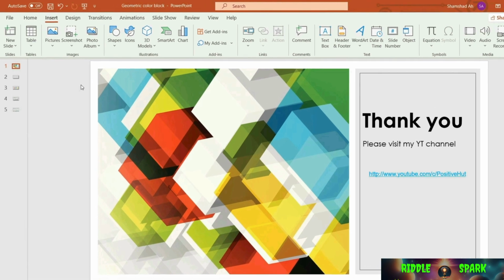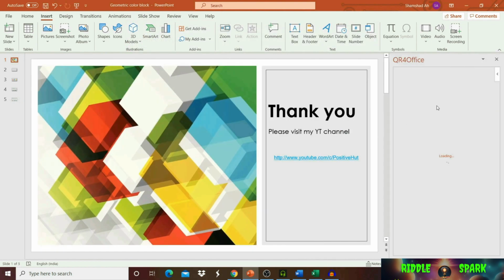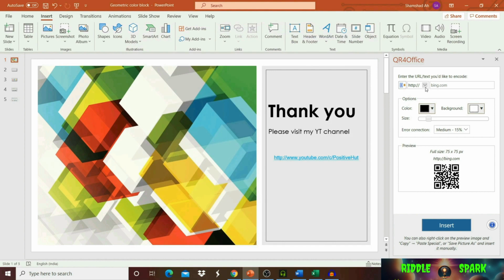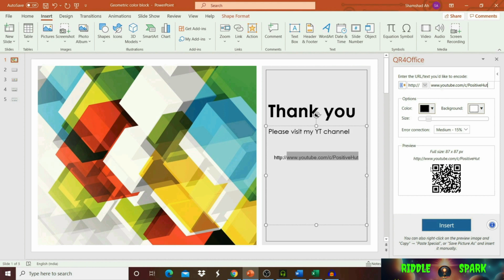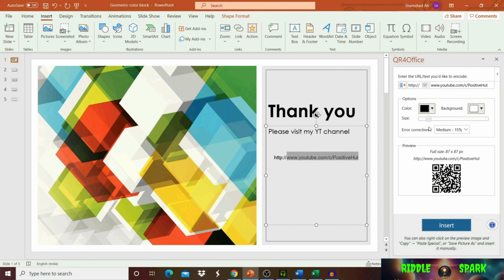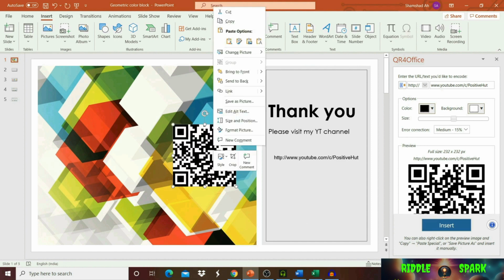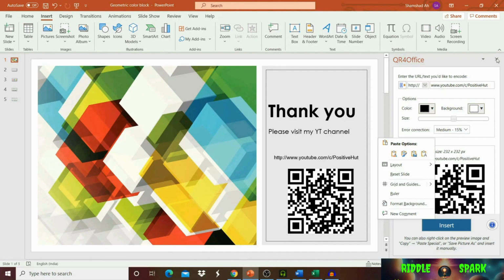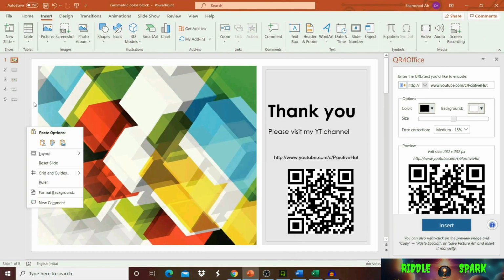Create FREE QR Codes in PowerPoint - No Software Needed! 😱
Unlock the secret to generating QR codes for free using Microsoft PowerPoint! In this tutorial, we'll show you a quick and easy method to create QR codes without the need for any external software or tools. Watch now to learn this valuable skill and level up your PowerPoint game.

Title: Create FREE QR Codes in PowerPoint - No Software Needed! 😱